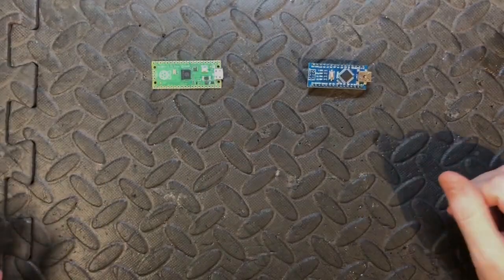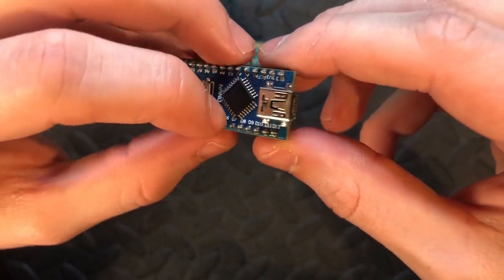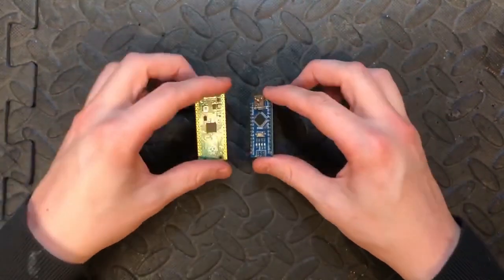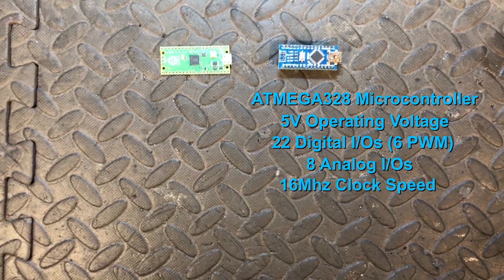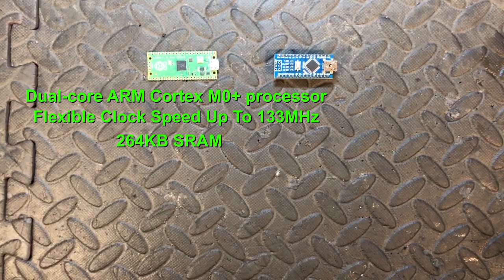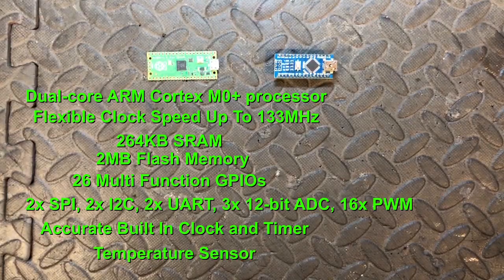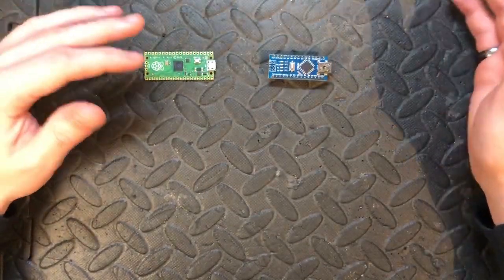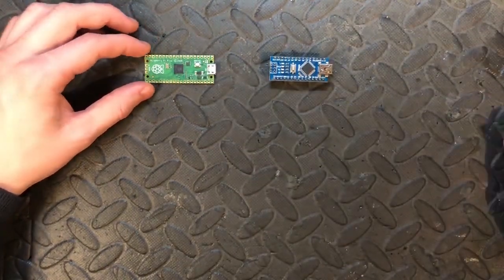WHICH IS BETTER? Raspberry Pi Pico vs Arduino Nano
The Pi Pico has come! Is it better than the Arduino Nano? Let's find out.